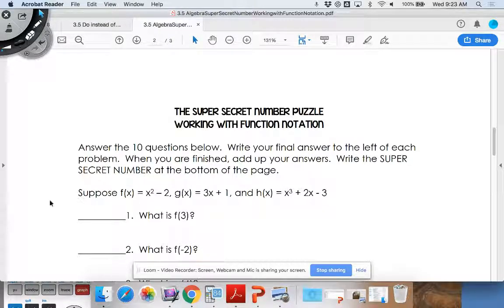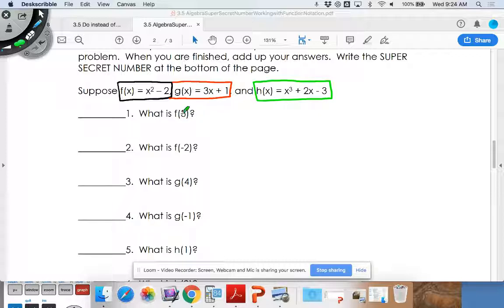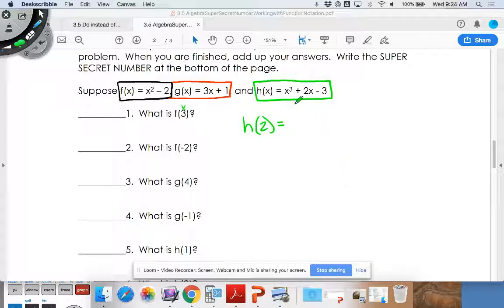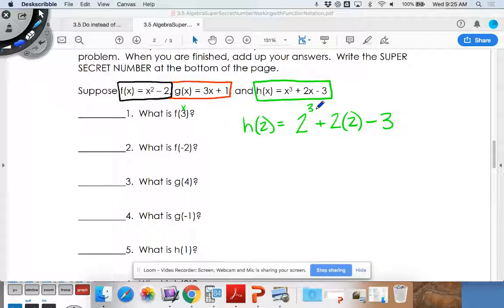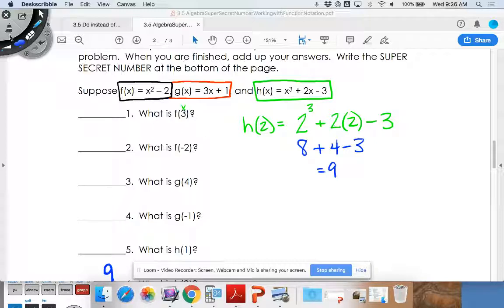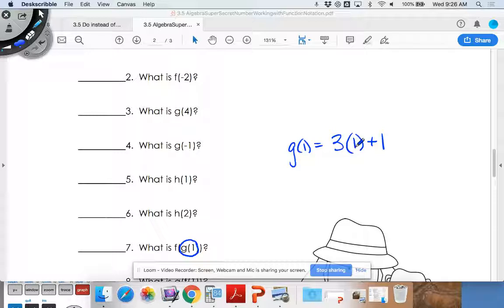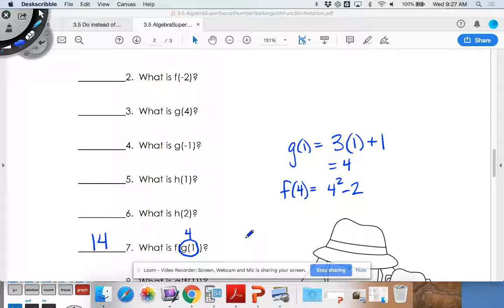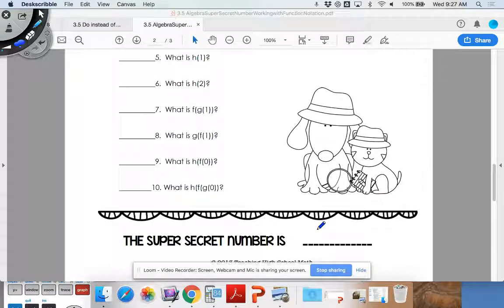Super Secret Number Puzzle Help - Algebra 1